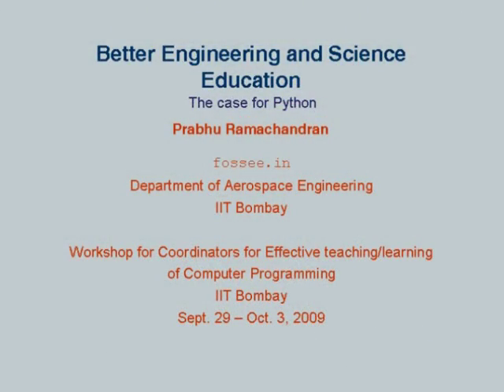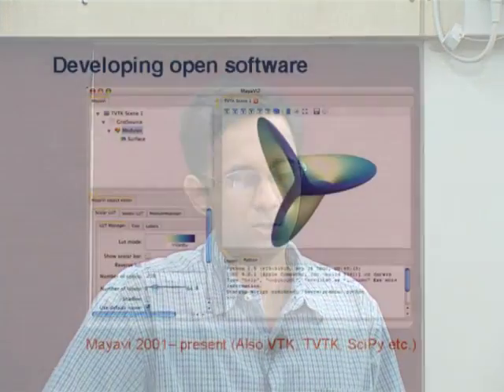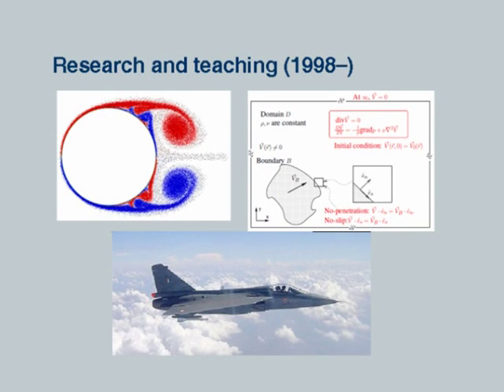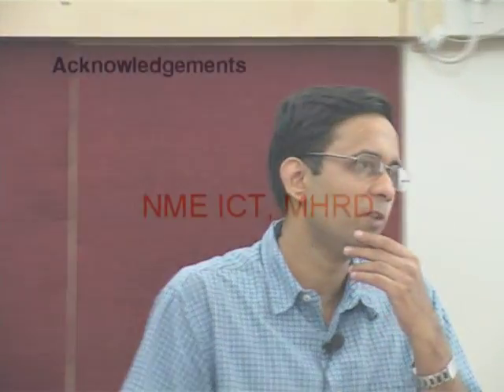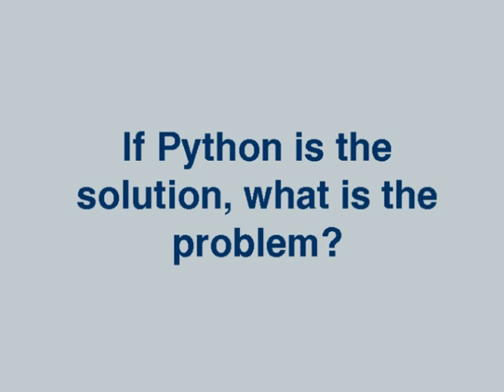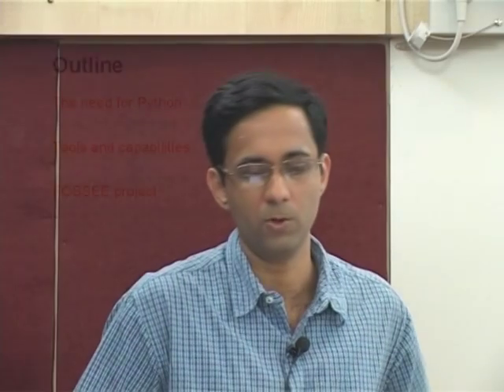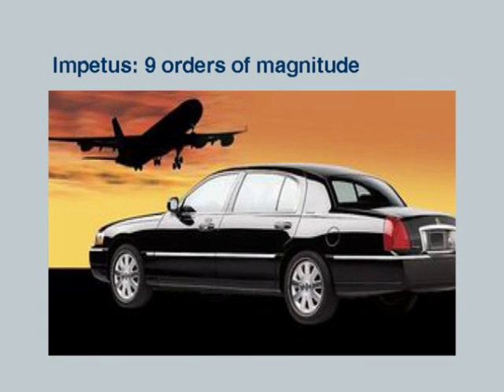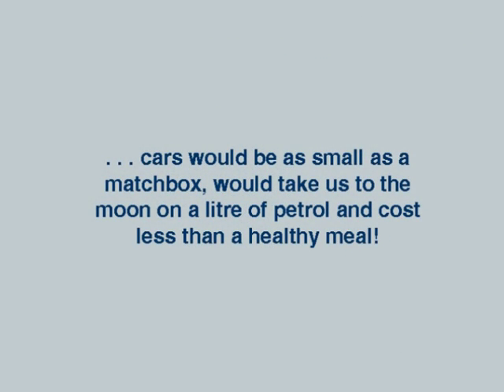ETCP2 L7 Better Engineering and Science Education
This is 7th session of Effective Teaching/Learning of Computer Programming workshop arranged for coordinators. It was delivered by Prof. Prabhu Ramachandran from IIT Bombay.

In this session he talked about the need for python, tools and capabilities of python and FOSSEE project.